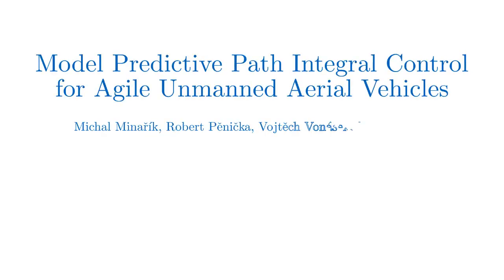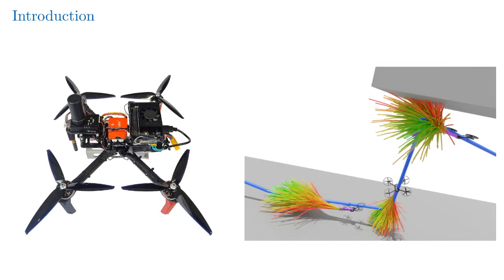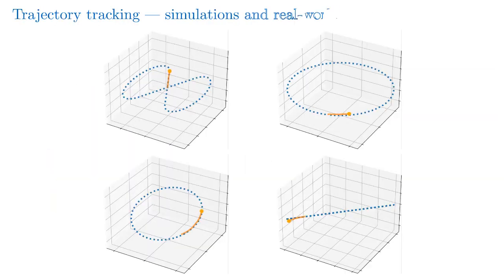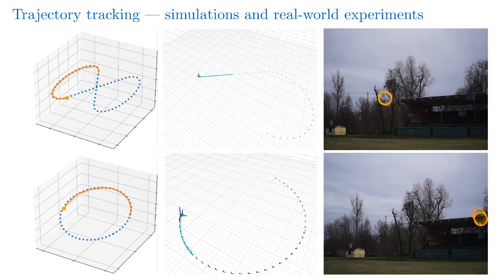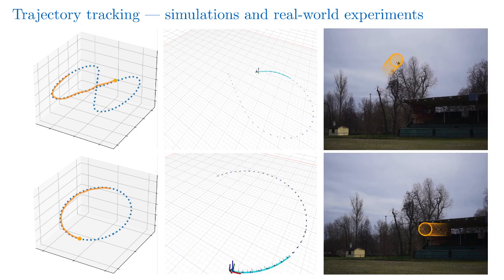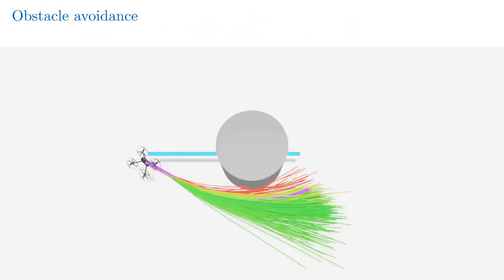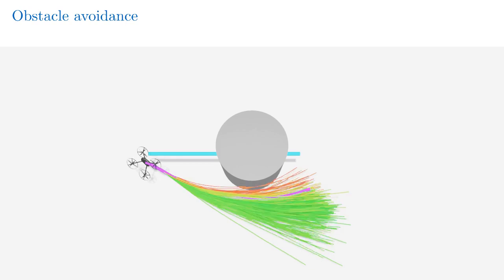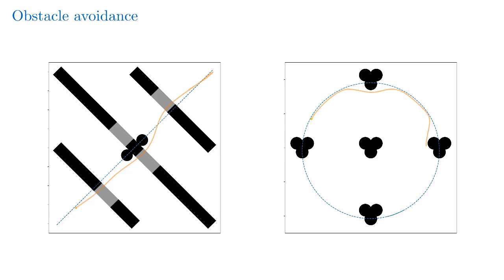Model Predictive Path Integral Control for Agile Unmanned Aerial Vehicles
Michal Minařik, Robert Pěnička, Vojtěch Vonásek, and Martin Saska

This paper introduces a control architecture for real-time and onboard control of Unmanned Aerial Vehicles (UAVs) in environments with obstacles using the Model Predictive Path Integral (MPPI) methodology. MPPI allows the use of the full nonlinear model of UAV dynamics and a more general cost function at the cost of a high computational demand. To run the controller in real-time, the sampling-based optimization is performed in parallel on a graphics processing unit onboard the UAV. We propose an approach to the simulation of the nonlinear system which respects low-level constraints, while also able to dynamically handle obstacle avoidance, and prove that our methods are able to run in real-time without the need for external computers. The MPPI controller is compared to MPC and SE(3) controllers on the reference tracking task, showing a comparable performance. We demonstrate the viability of the proposed method in multiple simulation and real-world experiments, tracking a reference at up to 44 km/h and acceleration close to 20 m/s^2, while still being able to avoid obstacles. To the best of our knowledge, this is the first method to demonstrate an MPPI based approach in real flight.

An MRS open-source research UAV platform was used for experiments presented in this video. for details and the source code of the MRS UAV platform, which enables all essential capabilities for research, development, and testing of novel methods. For publications describing the applied system and control stack, see

- Tomas Baca, Matej Petrlik, Matous Vrba, Vojtech Spurny, Robert Penicka, Daniel Hert and Martin Saska, “The MRS UAV System: Pushing the Frontiers of Reproducible Research, Real-world Deployment, and Education with Autonomous Unmanned Aerial Vehicles,” Journal of Intelligent & Robotic Systems 102(26):1–28, May 2021.

- D. Hert et al., "MRS Modular UAV Hardware Platforms for Supporting Research in Real-World Outdoor and Indoor Environments," 2022 International Conference on Unmanned Aircraft Systems (ICUAS), 2022, pp. 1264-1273, doi: 10.1109/ICUAS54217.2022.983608

This work was accomplished by the MRS group at CTU in Prague . For more experiments with the MRS UAV research platforms,